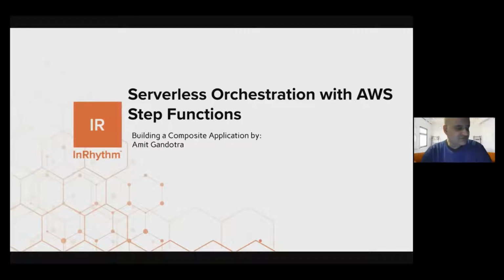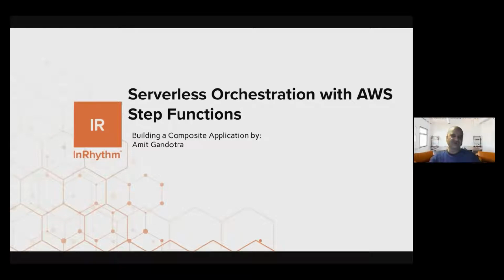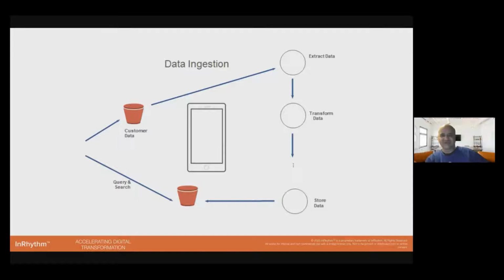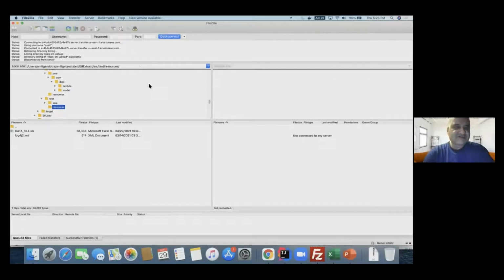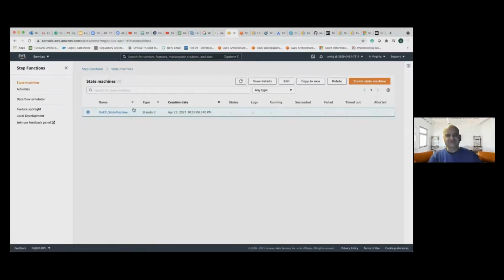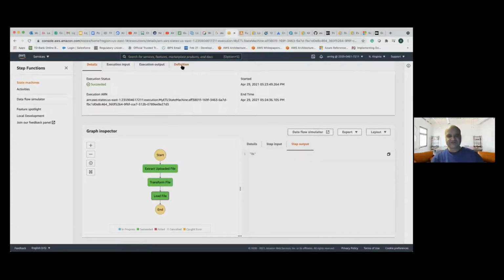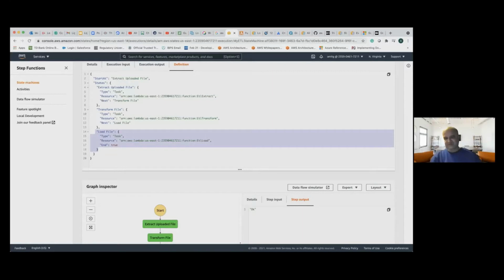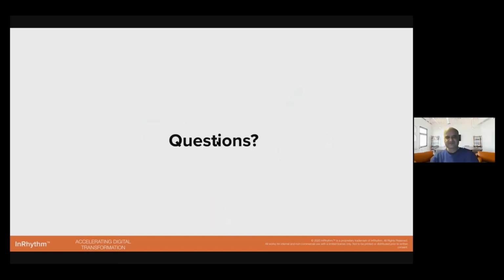Lightning Talk / Serverless Orchestration with AWS Step Functions / April 29, 2021 / Amit Gandotra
A lighting talk on Serverless Orchestration with AWS Step Functions by Amit Gandotra